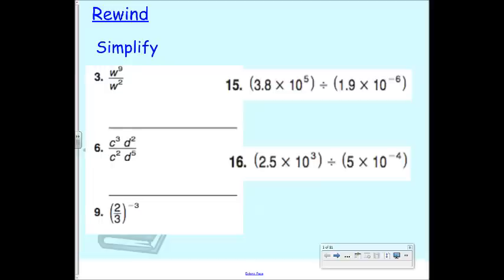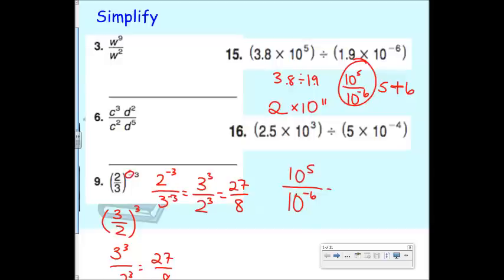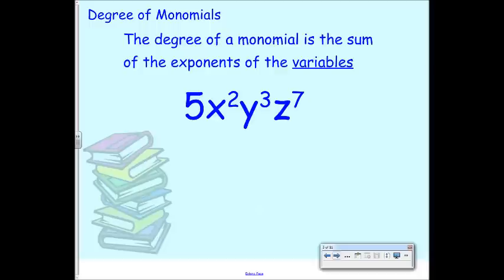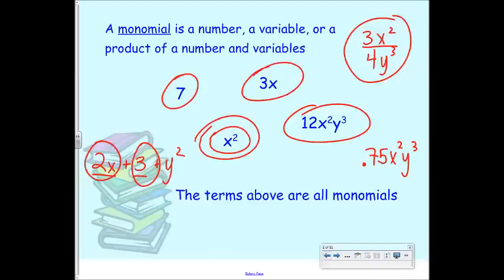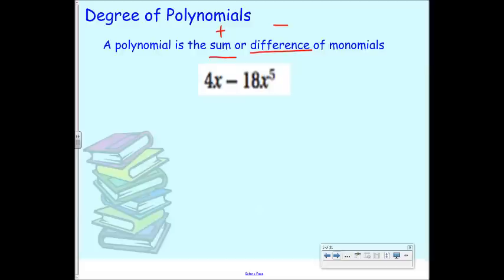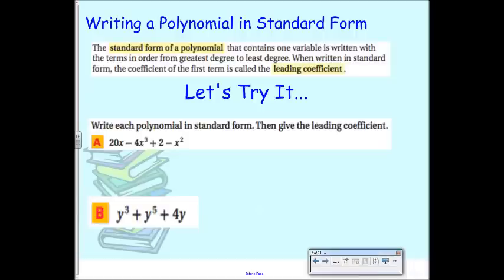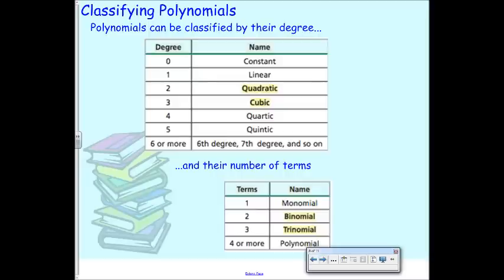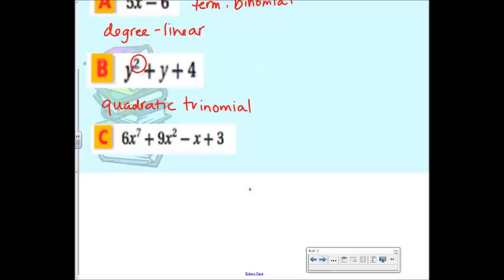Algebra I : 7.5 - Polynomials